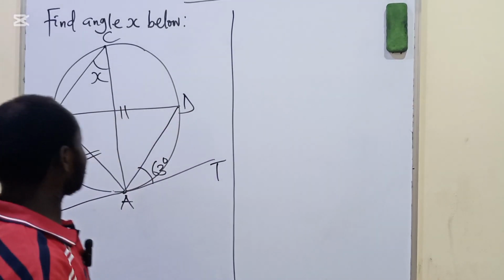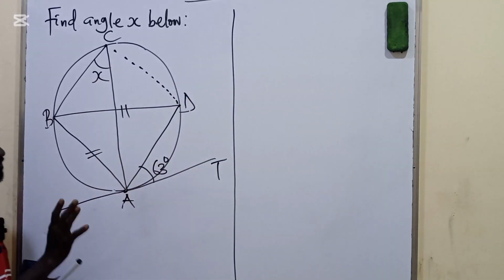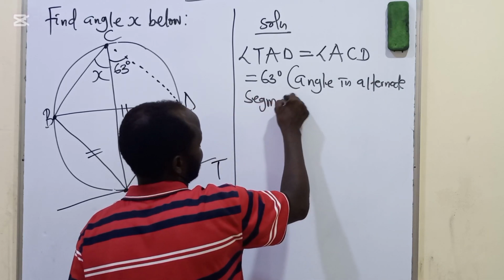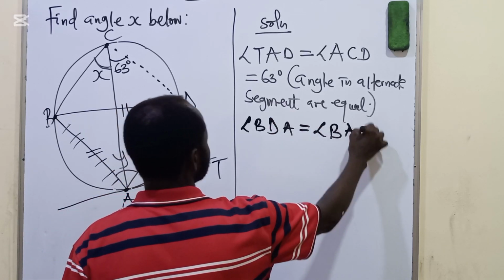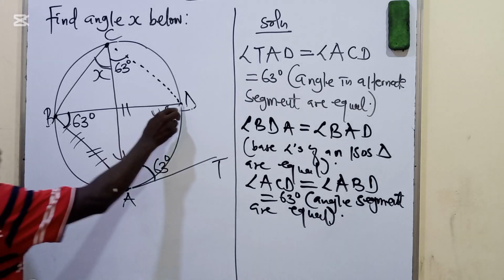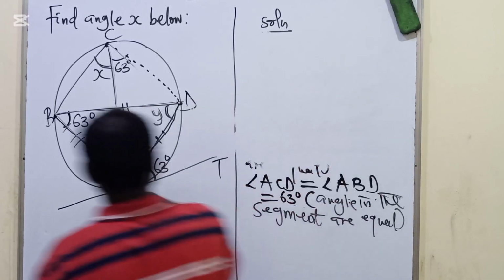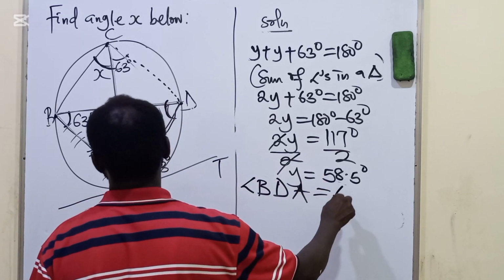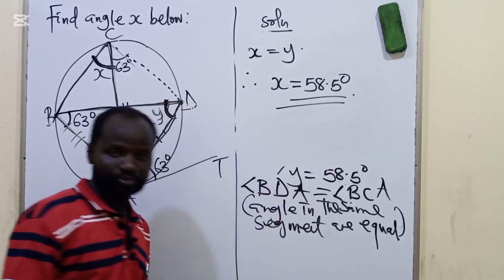# The Beautiful Of Circle Geometry MADE EASY. # Please Share and Subscribe.